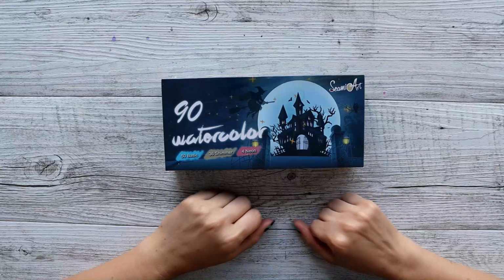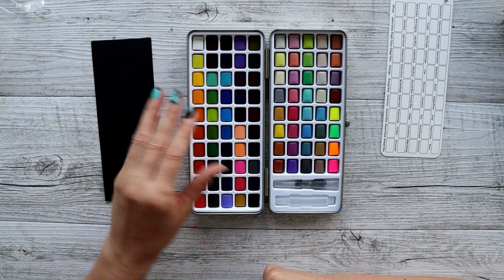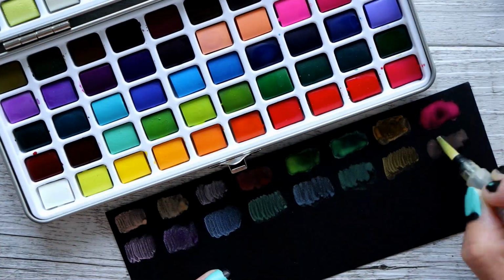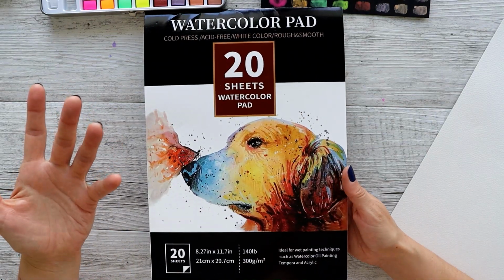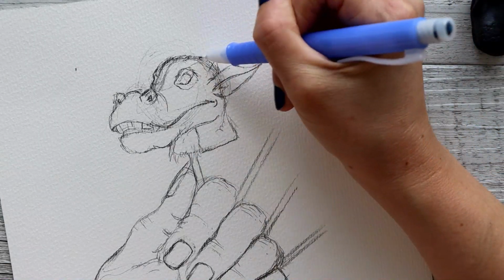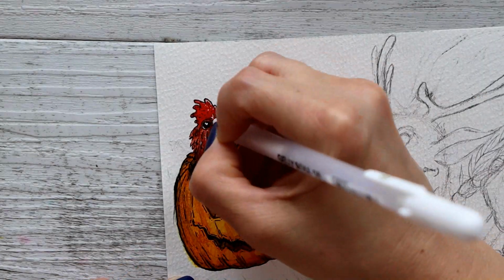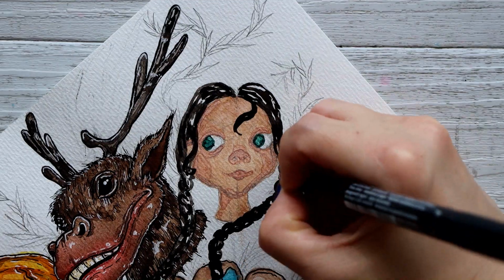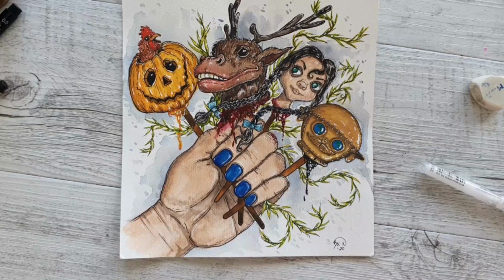There's NO Place Like HOME, AGAIN! | Seamiart Watercolour Unboxing | RETURN TO OZ Illustration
Episode 265 - Yep, more art supplies unboxings and I can't stop, I have a problem... I am trying to build my art collection because I don't have much of one so leave me alone! You'd do the same... Anywayz I love Return to Oz so this is a tribute to that movie in my own way...

MAIN EQUIPMENT AND SUPPLIES USED IN THIS VIDEO:
* SeamiArt 90 Watercolours, 50 Basics, 36 Shimmes and 4 Neons from Ali Express
* Marie's Detailer Brushes in 0 and 00
* Watercolor Pad 20 sheets 300GSM Cold press Watercolour Paper Rough tooth
* Pro Arte Size 6